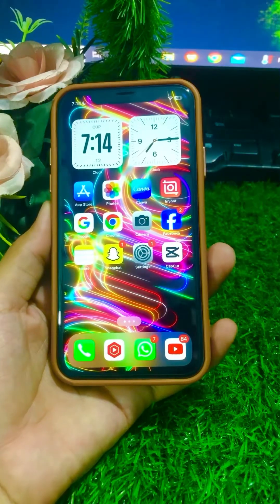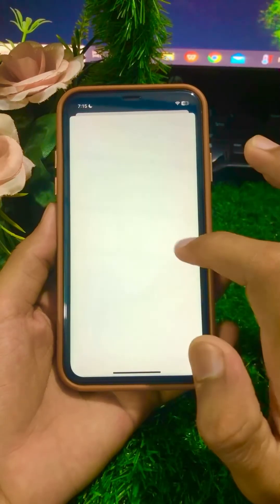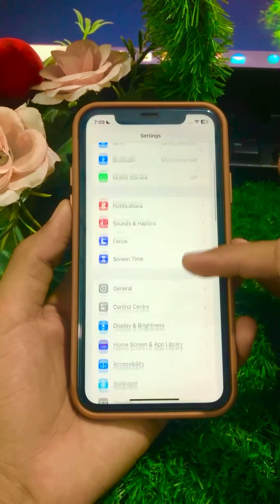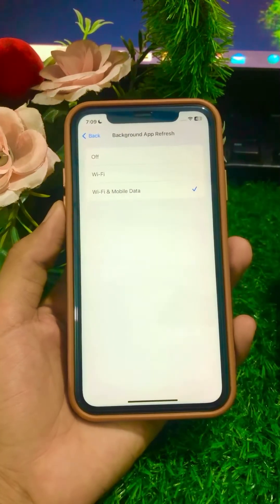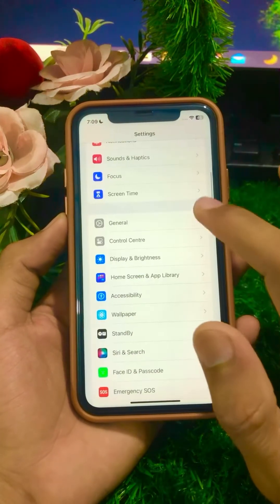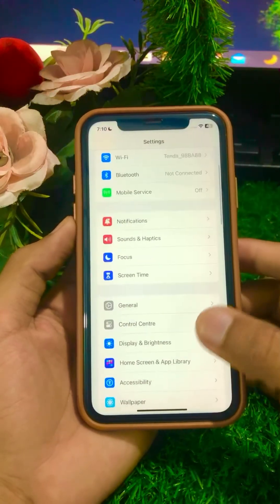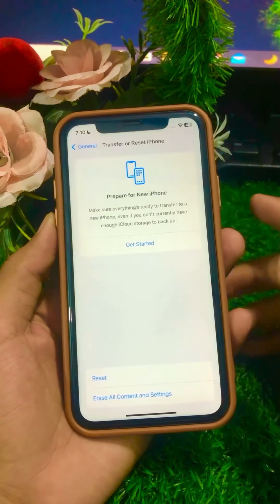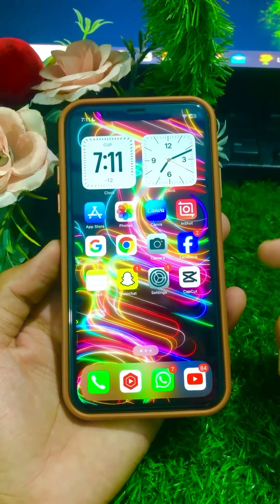How to fix cannot connect apple music 2024 | Apple music cannot connect error 2024 / iPhone | iPad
👉YOURS SEARCHING :

apple music cannot connect
apple music cannot connect error
apple music cannot open this content is not authorized
apple music songs cannot be copied to an ipod